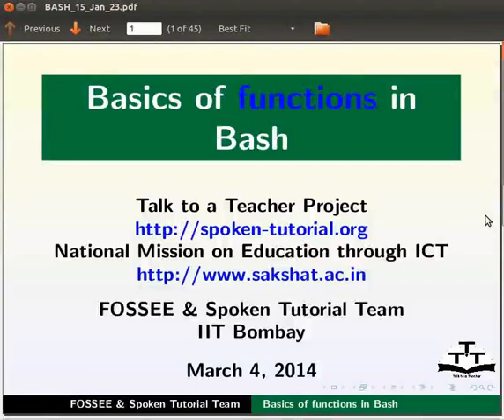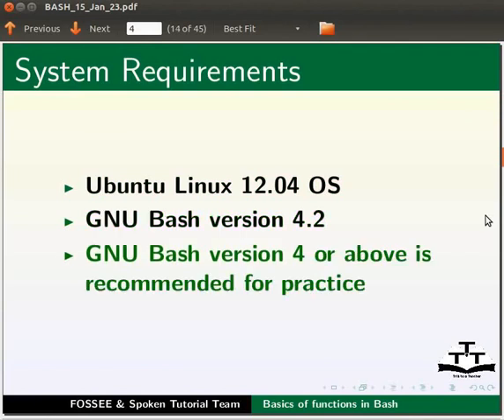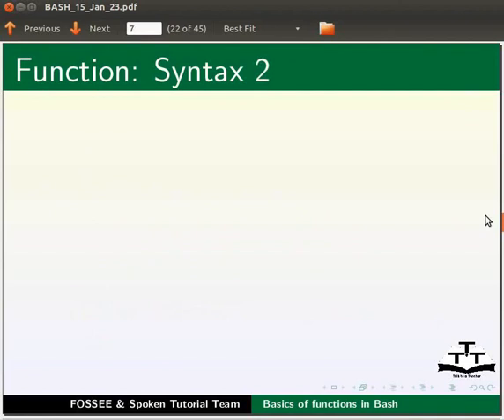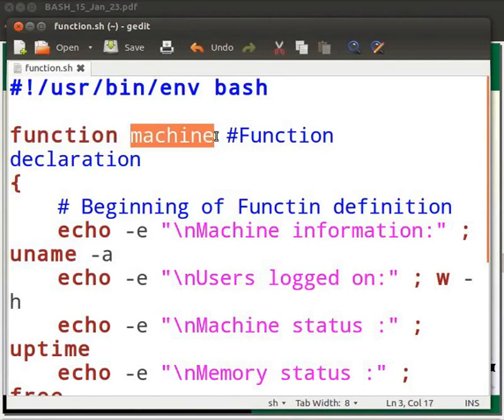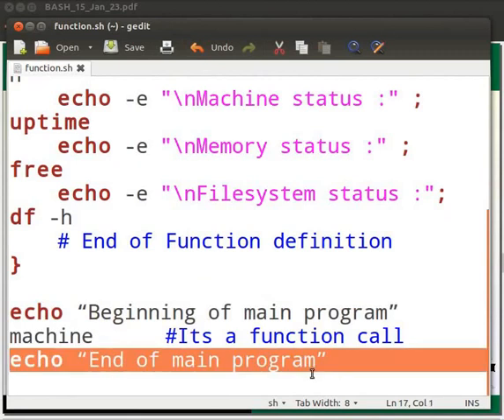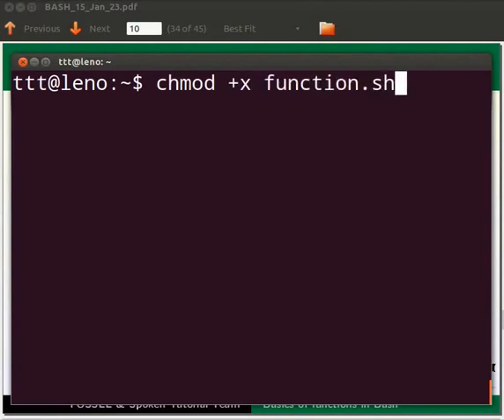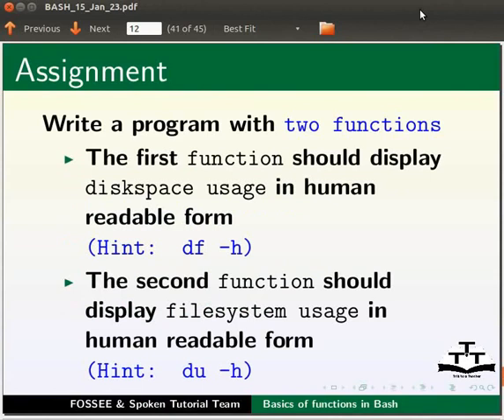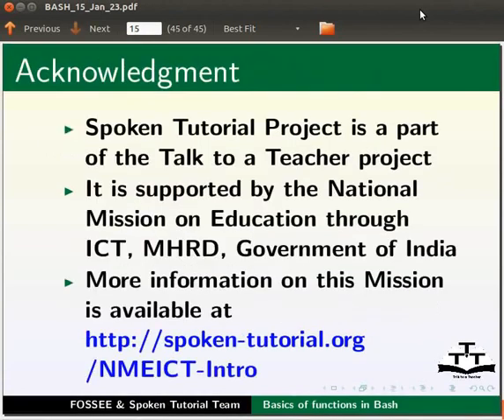Basics of functions - English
Basics of functions

    Writing your first shell function
    Displaying functions
    Writing functions
    Function defintion
    Calling functions
    Workflow of function
    Demonstration of function(Example used: Machine details program)